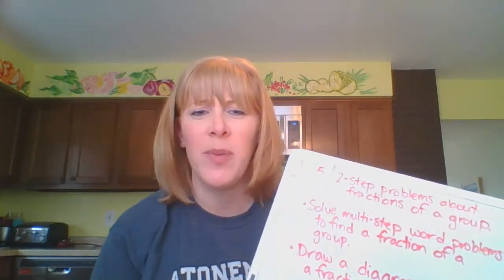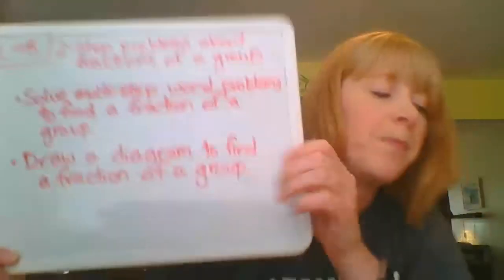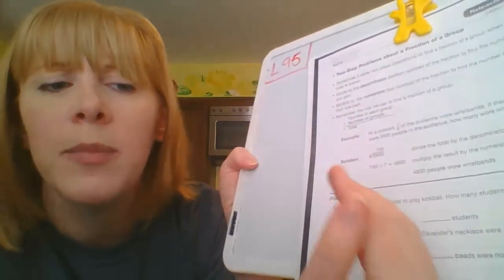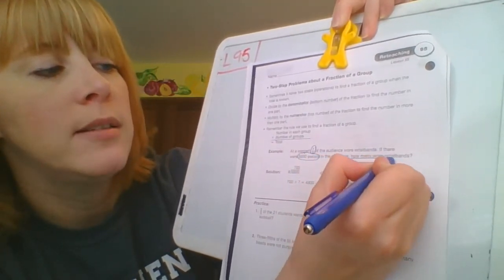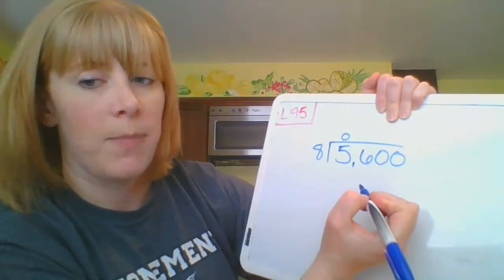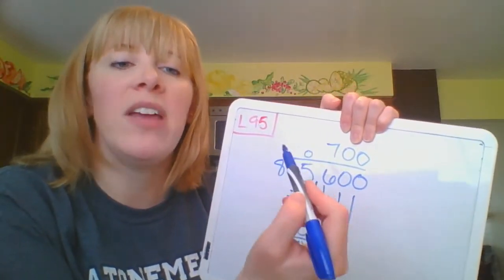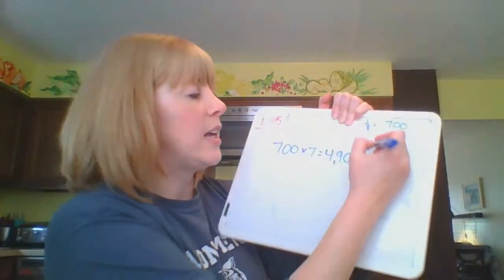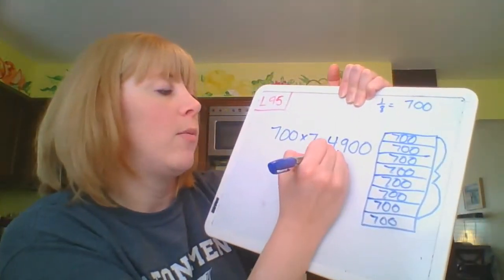L95: 2-Step Word Problems About Fractions of a Group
This video accompanies L95 in Saxon Intermediate Math 4, and covers the objectives: Solve multi-step word problems to find a fraction of a group; Draw a diagram to find a fraction of a group.